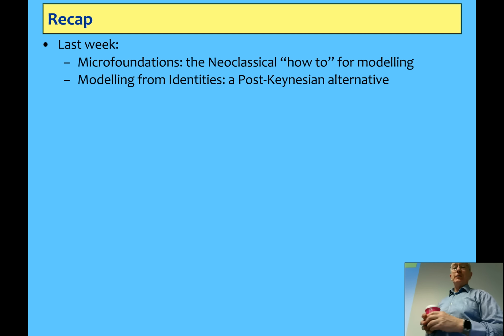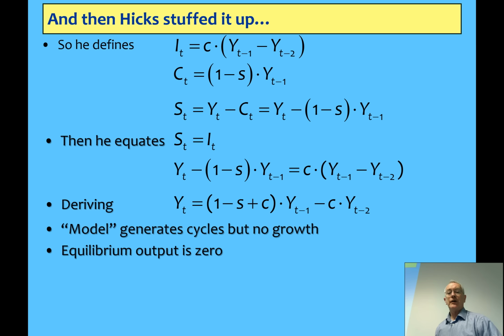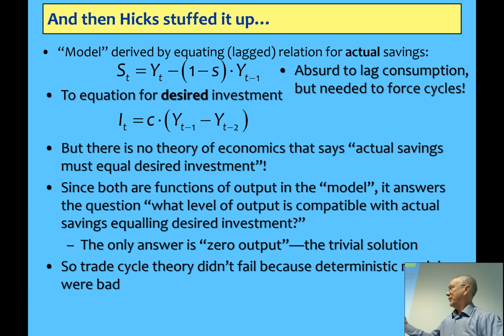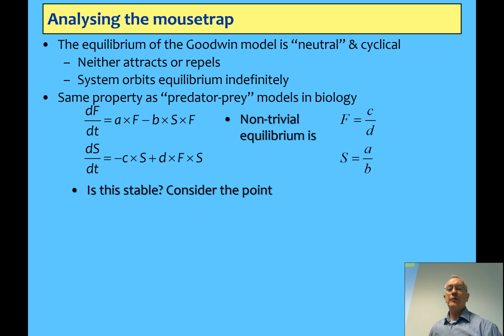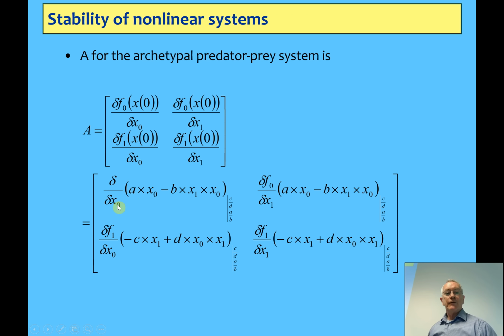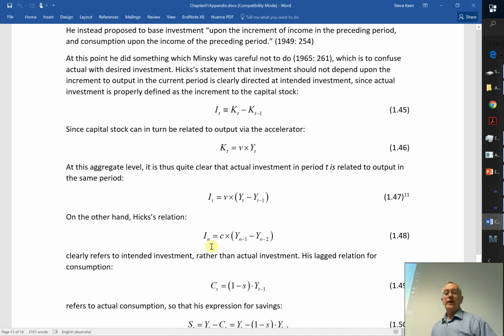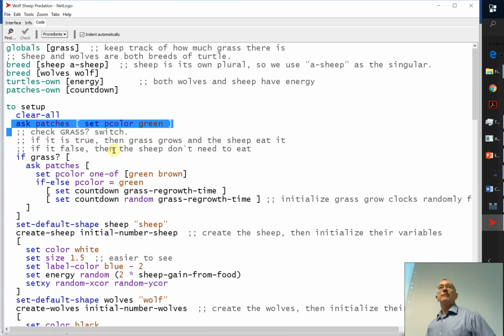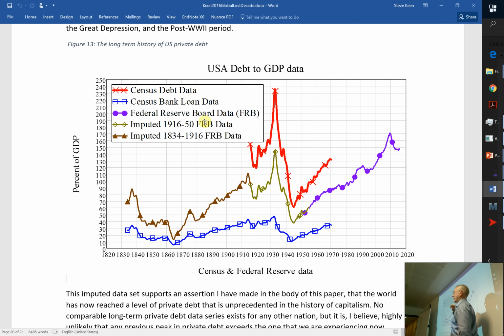Introduction to mathematics of analyzing nonlinear dynamic models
Economists have done dynamics very badly, from the bastardisation of the original Harrod unstable growth model by Hicks, through to today's DSGE models which pretend that a saddle node equilibrium can be an attractor. This lecture uses basic mathematical techniques to show that "multiplier-accelerator trade cycle models" aren't models at all, and explains the basics of working out the dynamical properties of low-order (3 or below) systems of nonlinear differential equations, using the classic Lotka-Volterra predator-prey model as an example. This lecture is a prelude to exploring the dynamics of my model of Minsky's Financial Instability Hypothesis.